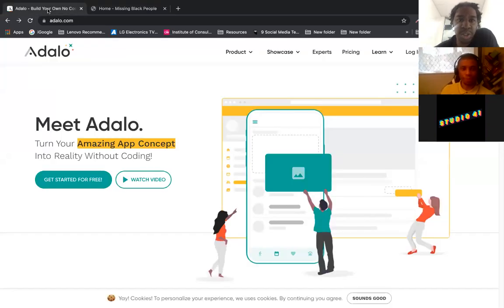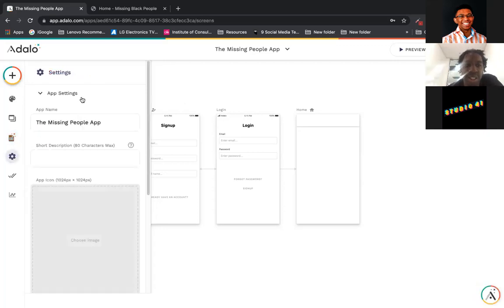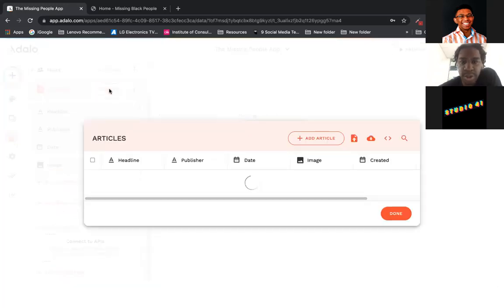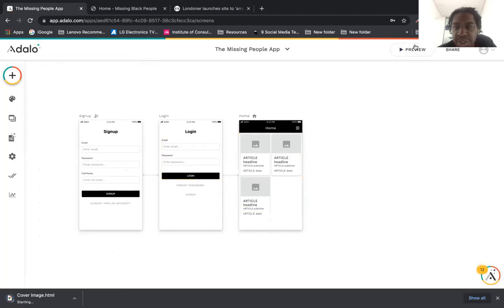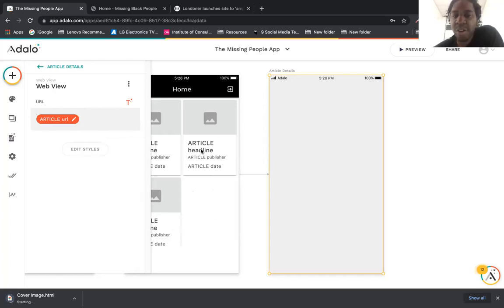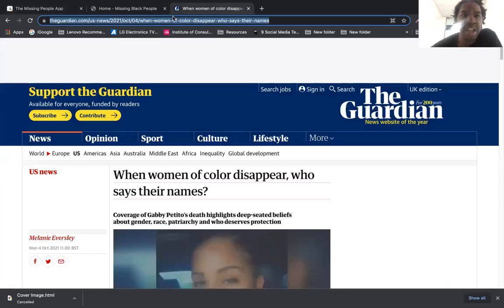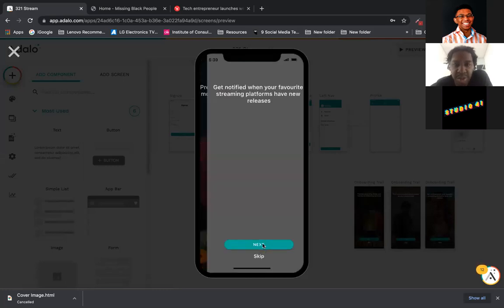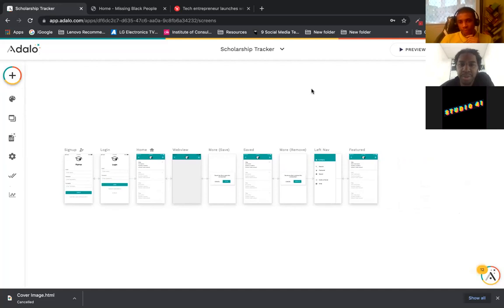How to Build a Mobile App with Adalo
🧪 In this workshop we learnt how to build a mobile app using Adalo by Dominic Norton